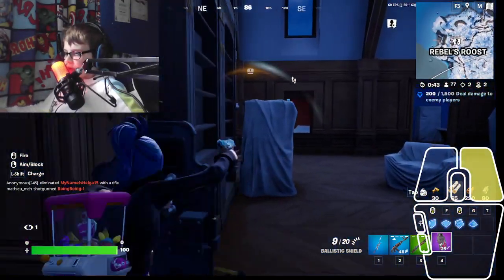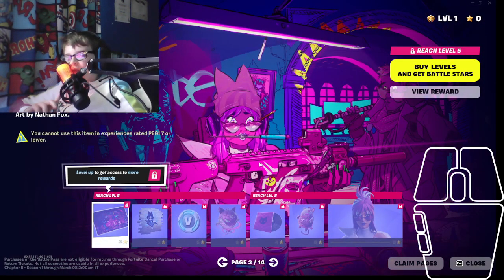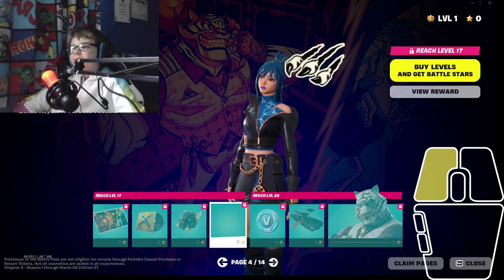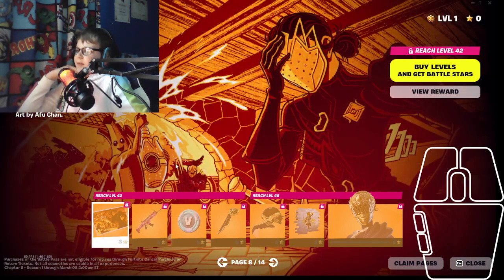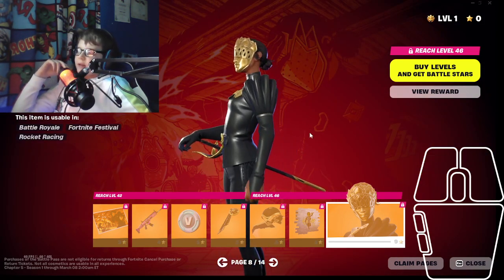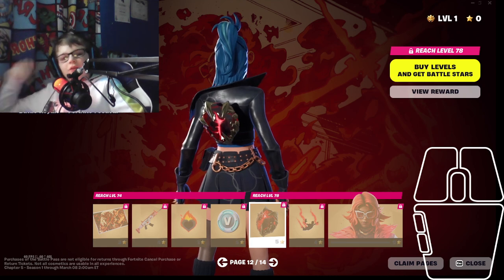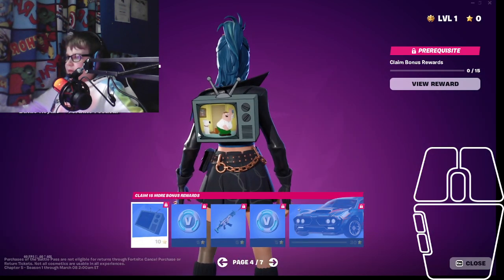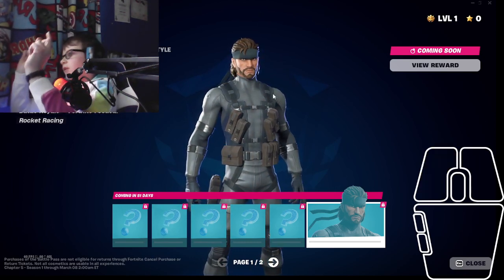fortnite batle pass update dropped!!!